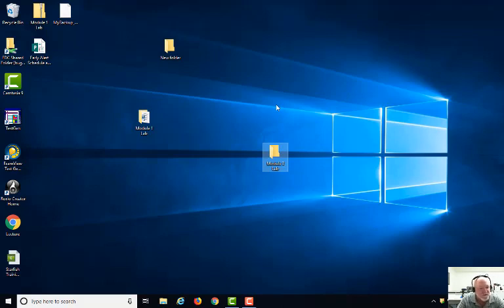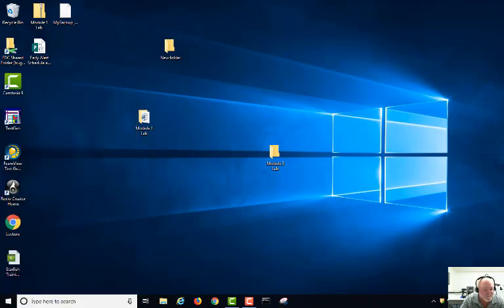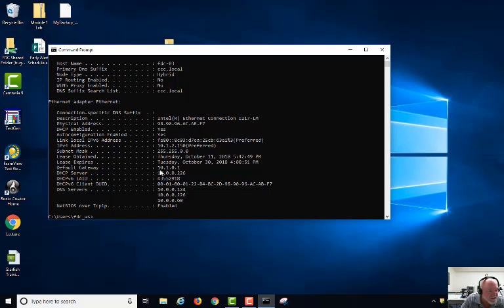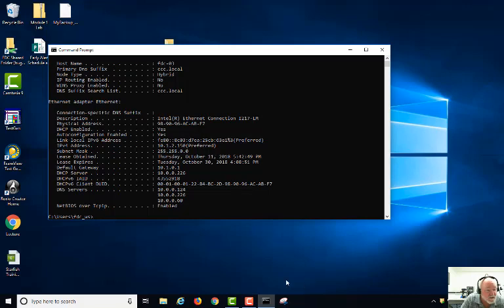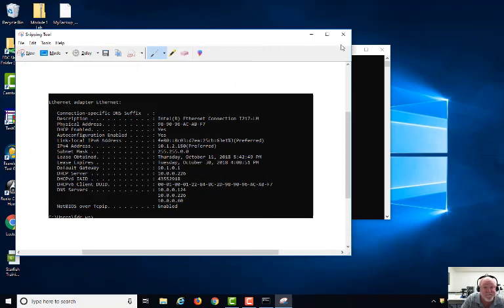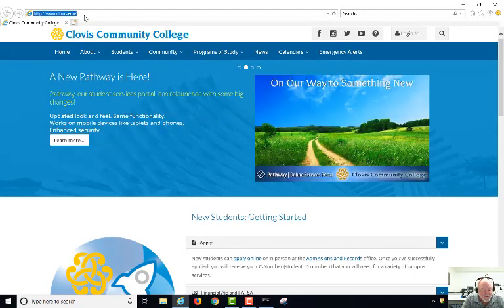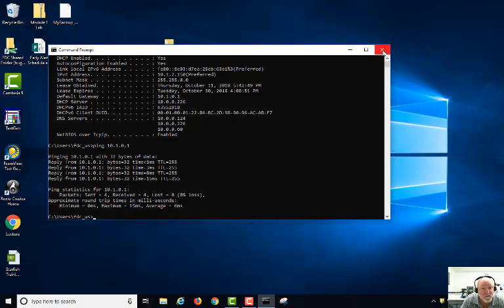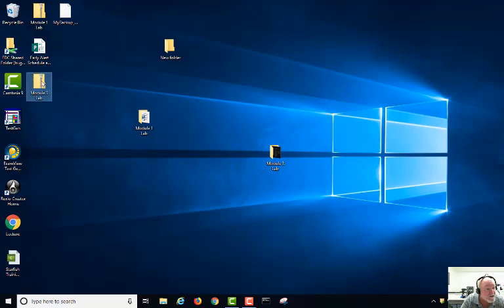Module 3 Lab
Module 3 Lab - Networking